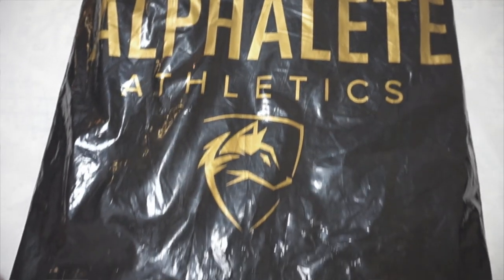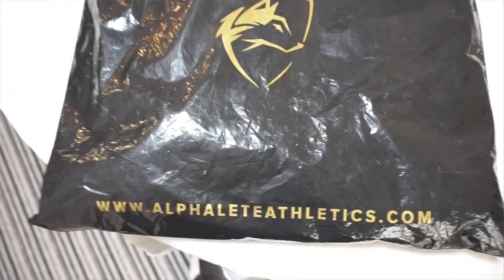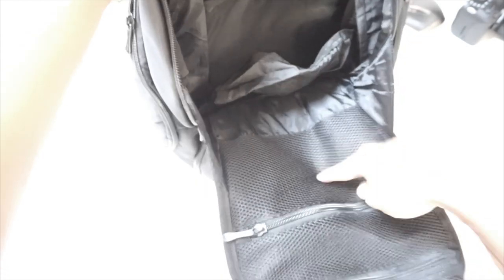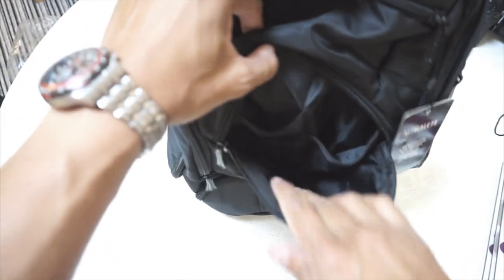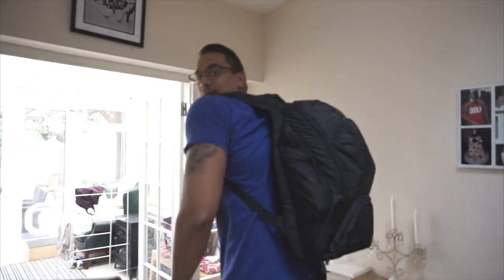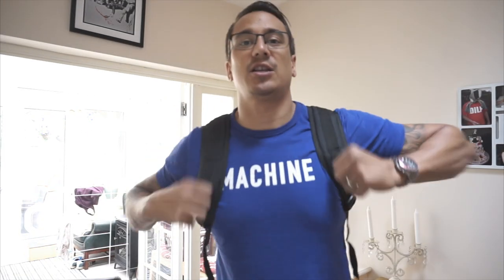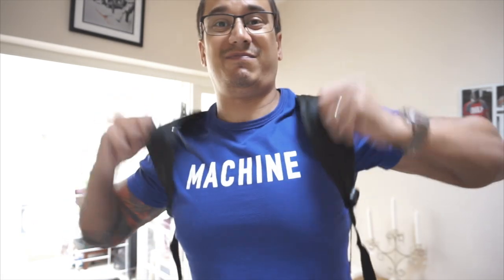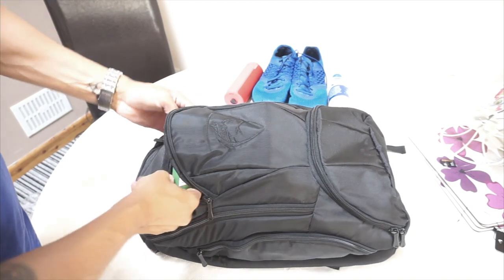Alphalete ODYSSEY Back Pack UK REVIEW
I will re-review the back pack in about 3 months time and see if there's any changes id make.